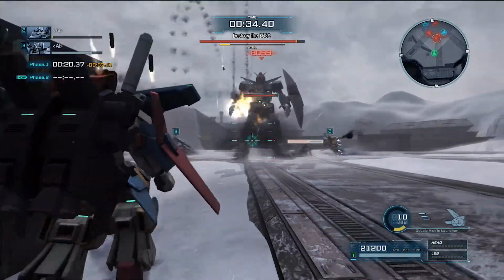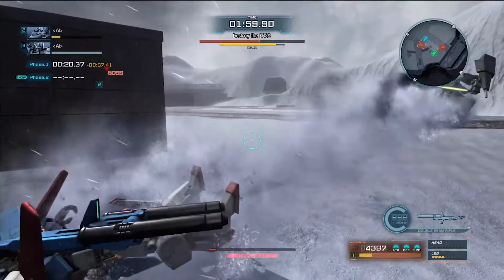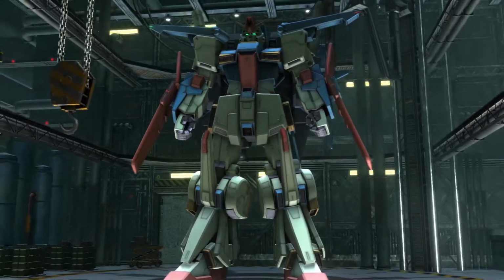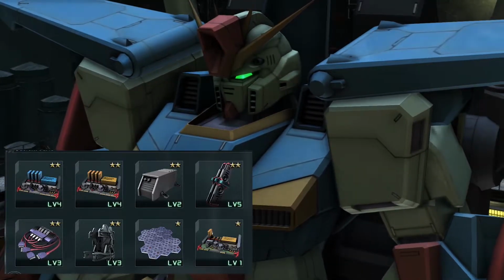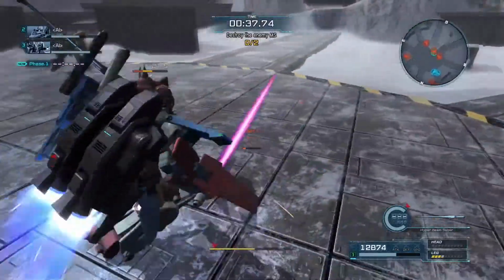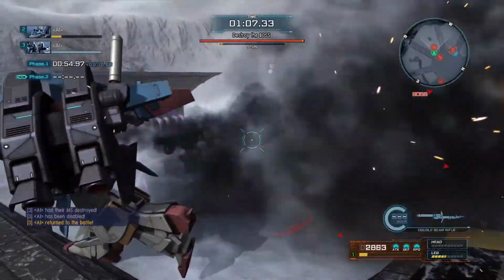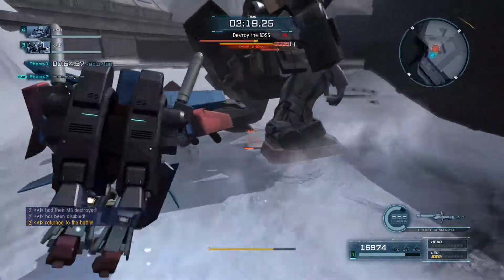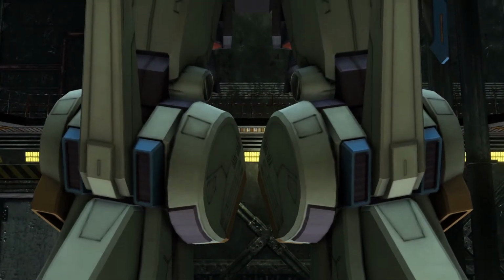Battle Operation 2 - ZZ Gundam Vs Psycho Gundam Solo + Tips (Revenge of the Psycho Gundam)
Survival Mode - Soon

ZZ Gundam
650 cost
lvl 1
general type

Mobile Suit Gundam Battle Operation 2
バトオペ 2
高达战斗行动2
機動戦士ガンダム　バトルオペレーション２
Kidō senshi Gandamu batoruoperēshon 2